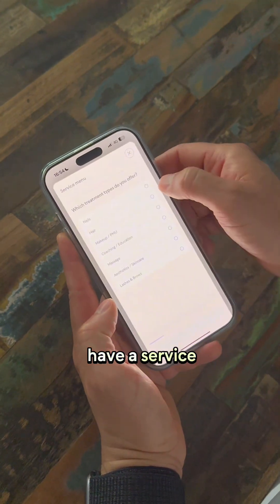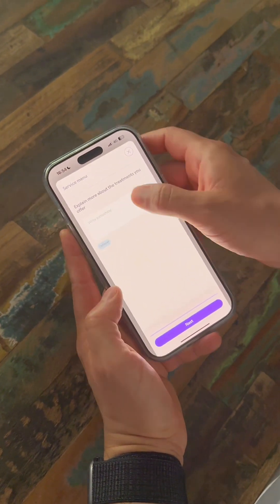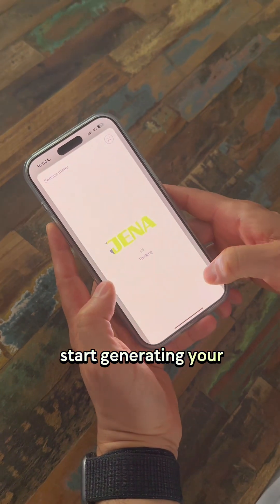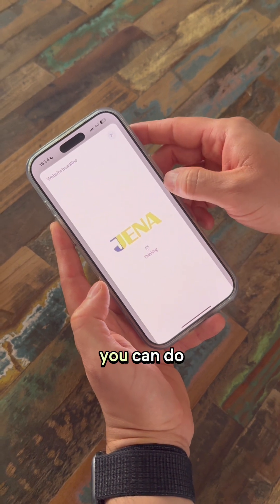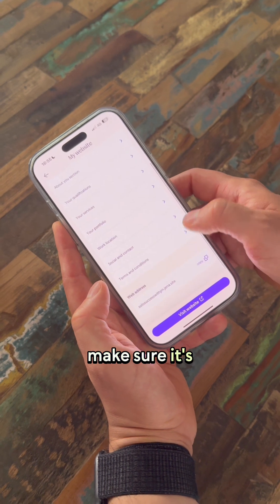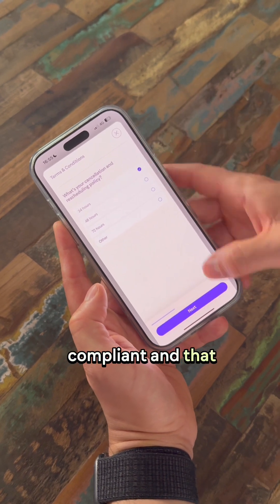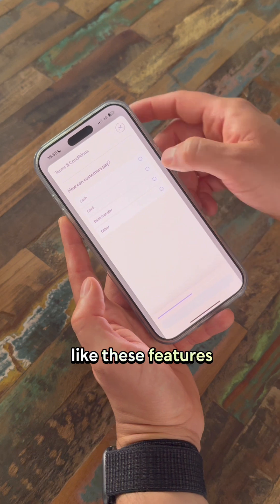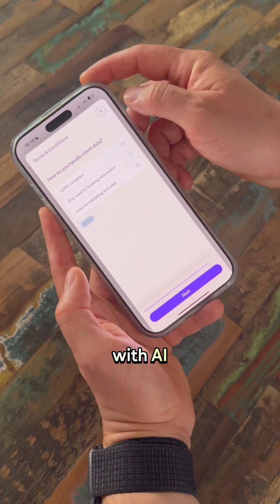We Built AI That Does ALL Your Business Setup (In 30 Seconds!)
🚀 I got TIRED of setting up the same business content over and over...

Every new customer meant hours of creating service menus, website content, and terms & conditions. So my team and I built something INSANE.

Our new AI features in JENA can now:
✅ Generate complete service menus in seconds
✅ Write SEO-optimised website content
✅ Create compliant terms & conditions
✅ Set up your entire business foundation automatically
This literally saves HOURS of work that used to take me all day!

👉 Look for "Write with AI" features
👉 Answer a few questions and watch the magic happen
What should we build next? Drop your ideas in the comments! 👇

TIMESTAMPS:
0:00 - Why we needed to build this
0:17 - AI service menu generator
0:35 - Website content optimization
0:43 - Terms & conditions creator
0:50 - How to get started